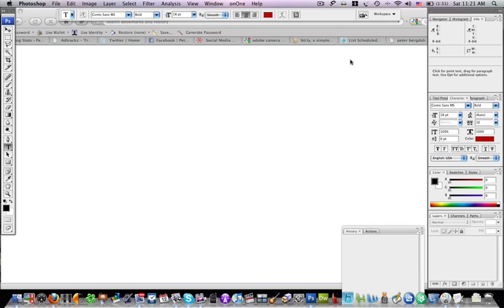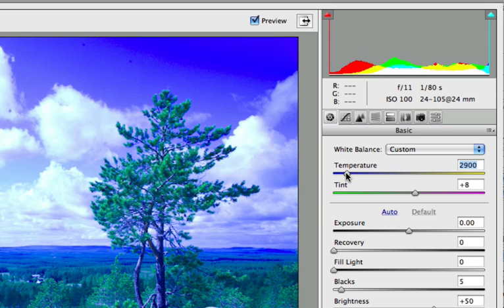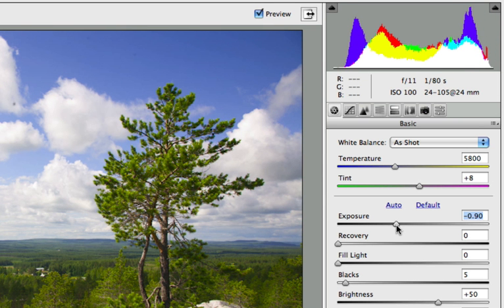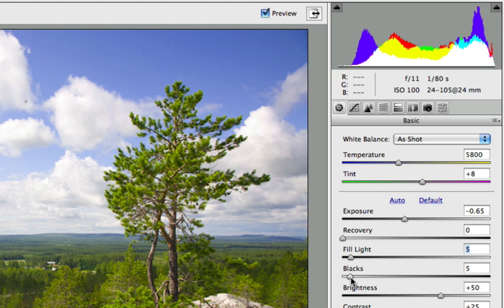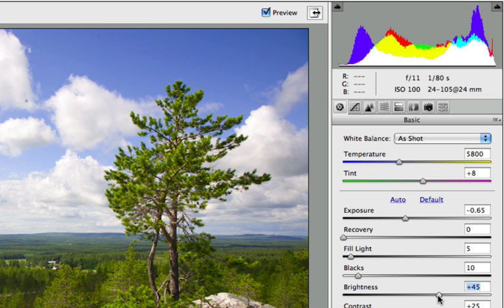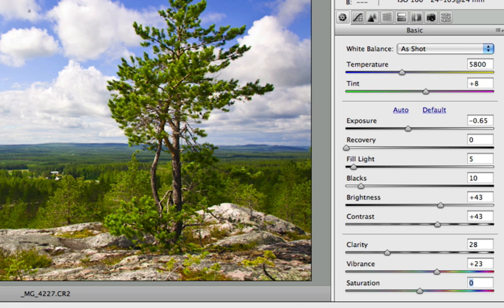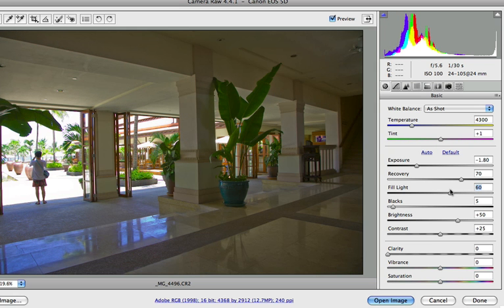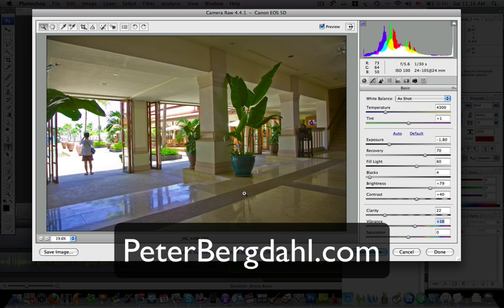Camera RAW: Photoshop CS Tutorial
How to edit your images using Photoshop Camera RAW. Tutorial with tips how to edit your camera RAW images fast and easy. You'll be surprised to see that camera raw editing is easier that edit a jpg file.